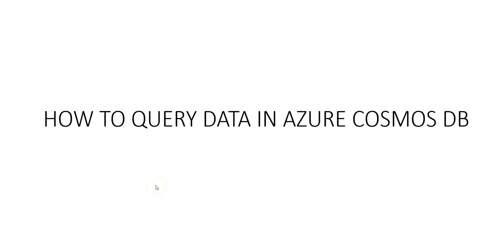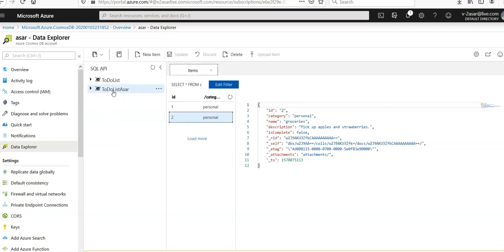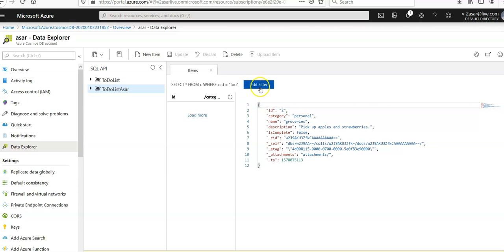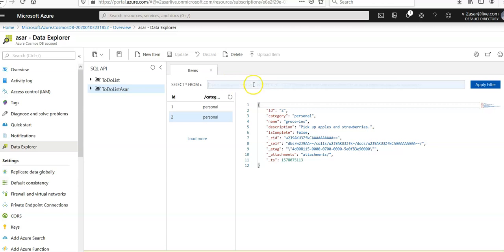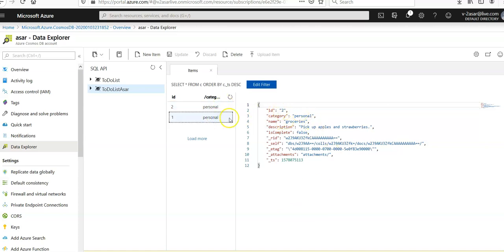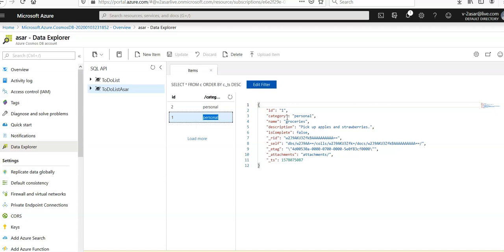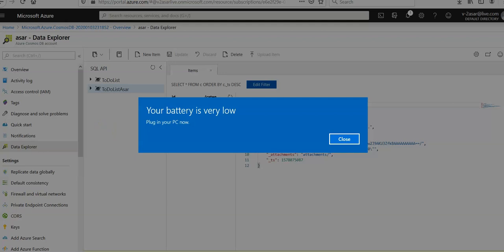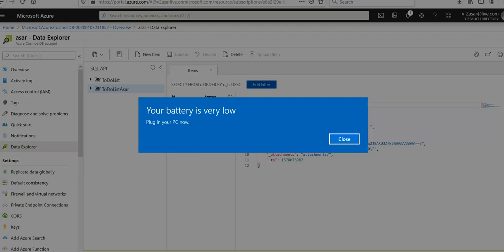HOW TO QUERY DATA IN AZURE COSMOS DB